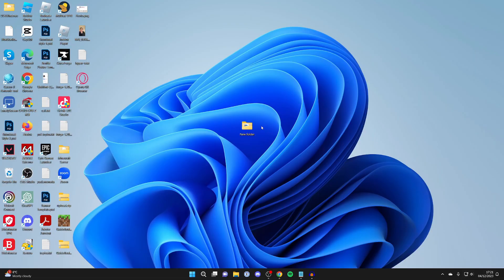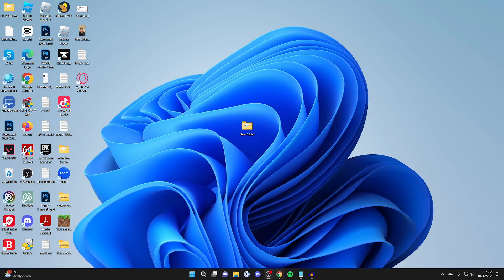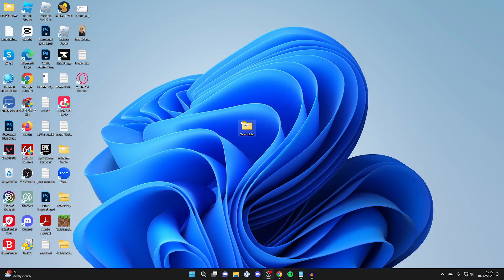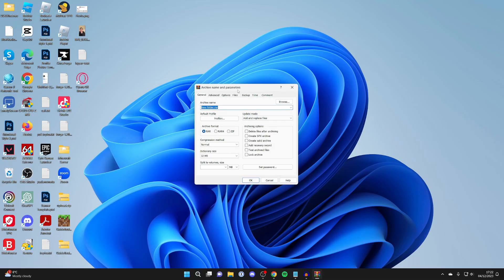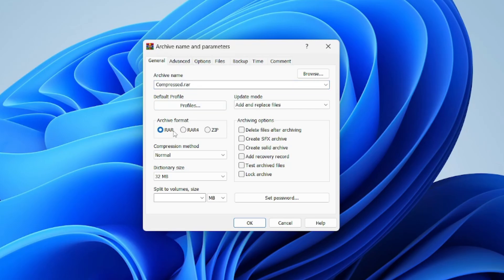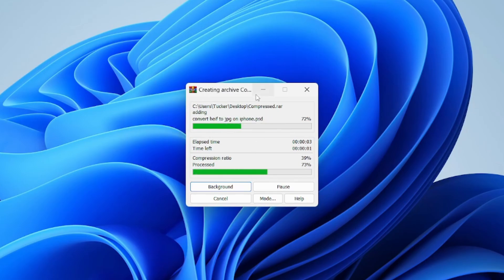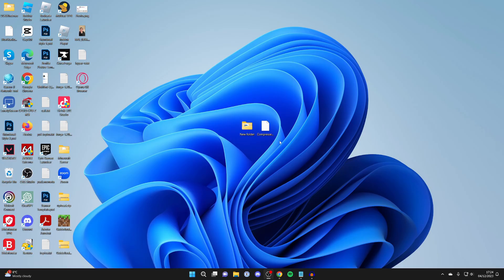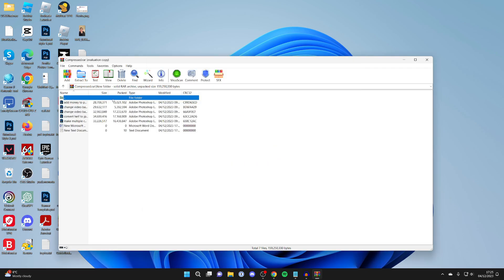How To Compress File Size Using WinRAR - Full Guide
Learn how to compress file size using winrar in this video.

GuideRealm